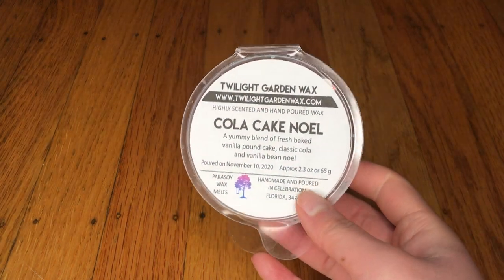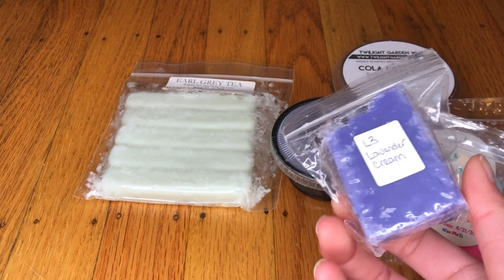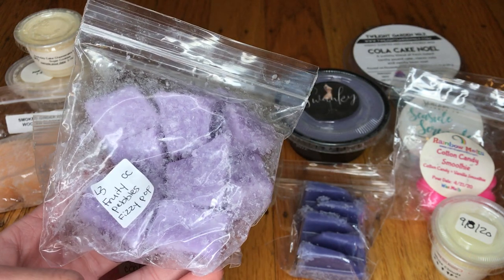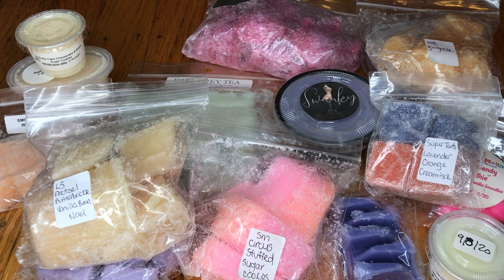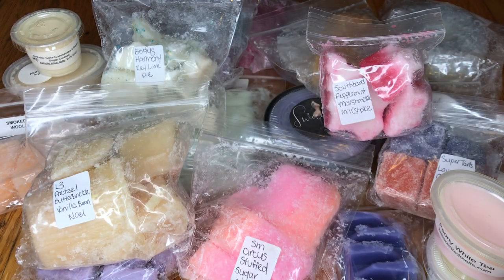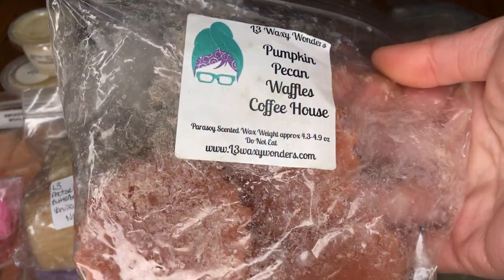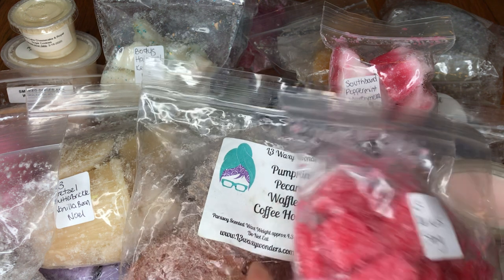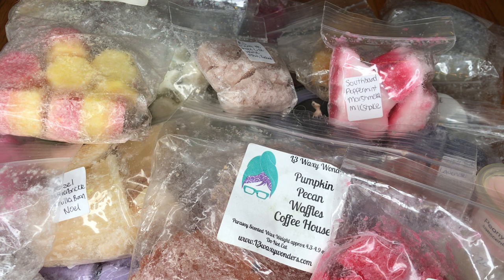Wax Swap with Kate (wild.for.wax)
This is my first ever wax swap and it is with one of my fizzy lover wax friends Kate. Please give her a follow! She is so sweet and kind. There are so many new vendors I can't wait to try :)